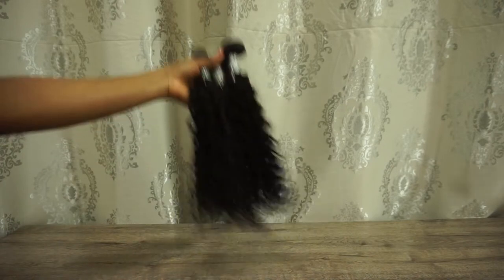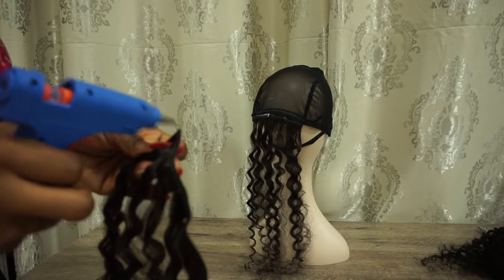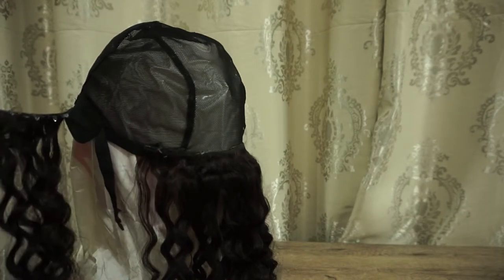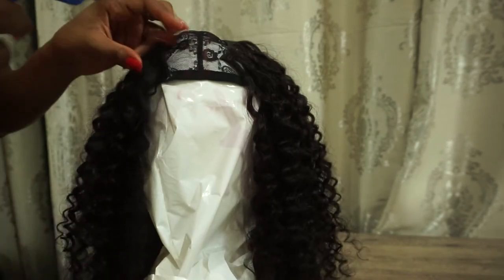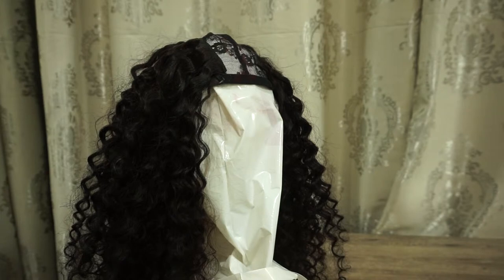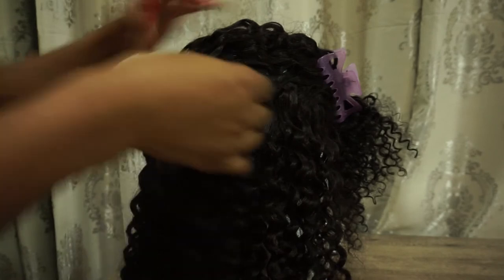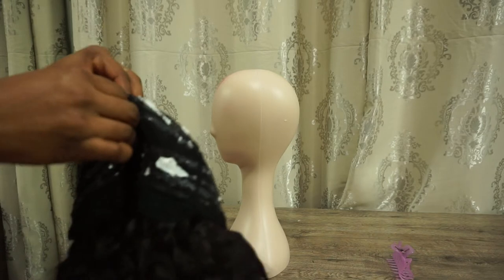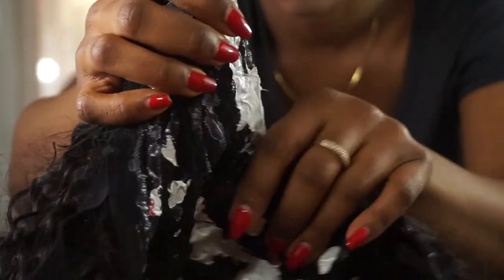How to make a half wig using a hot glue gun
Hi My loves, in this video I share with you guys just how easy and quick it is to make a half wig using a glue gun. Love you guys for watching!